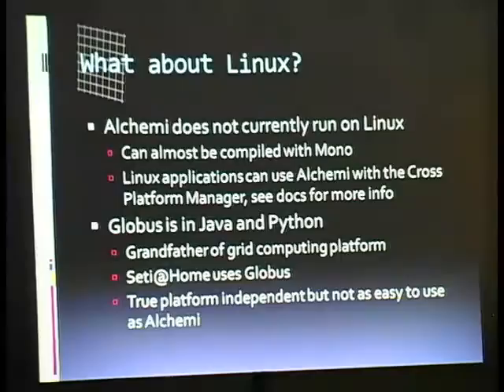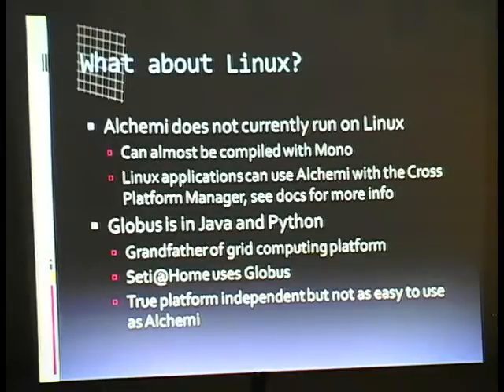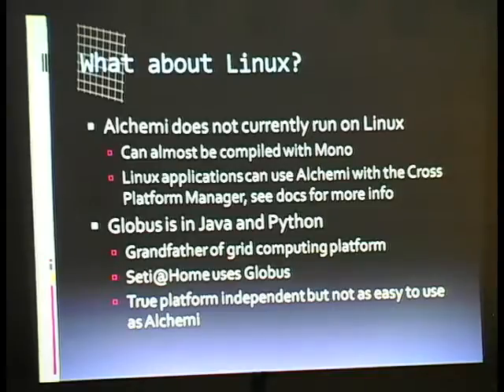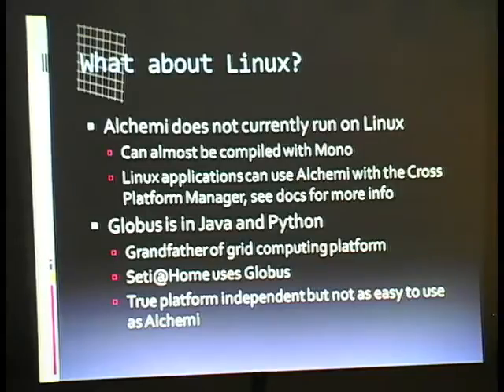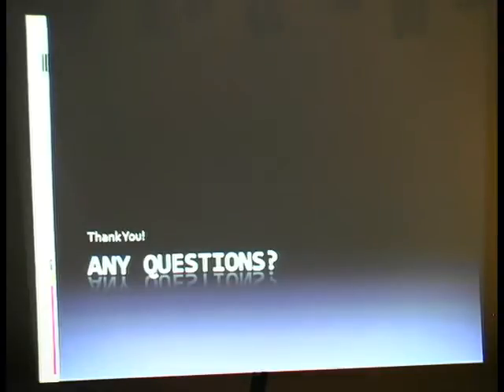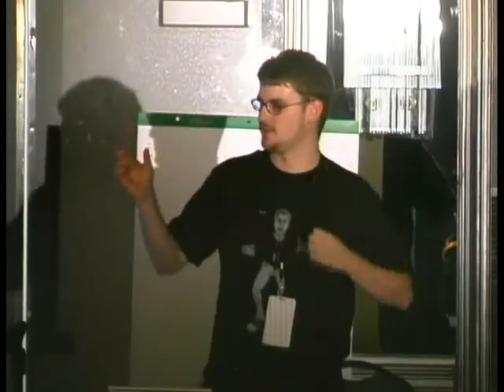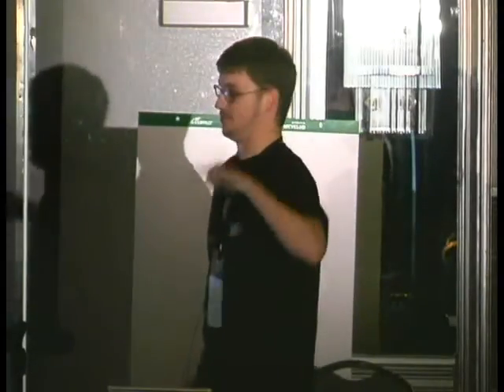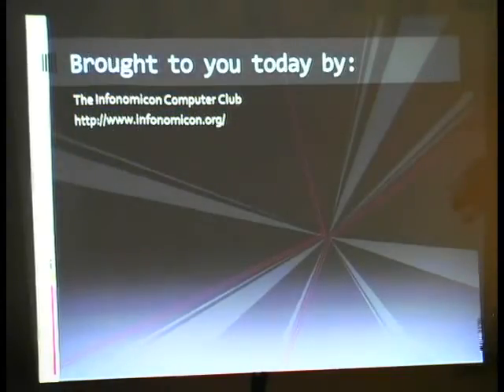Grid_Computing_with_Alchemi_and_dot_NET-Kn1ghtl0rd_003